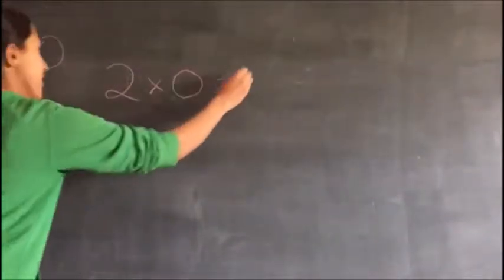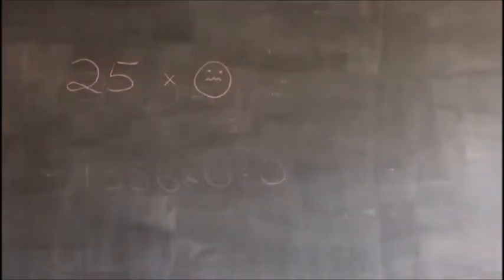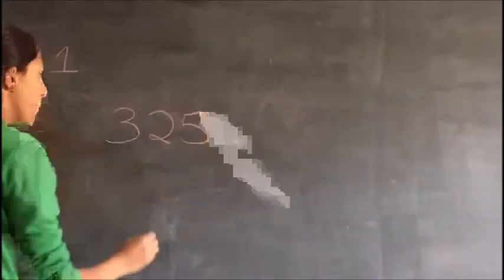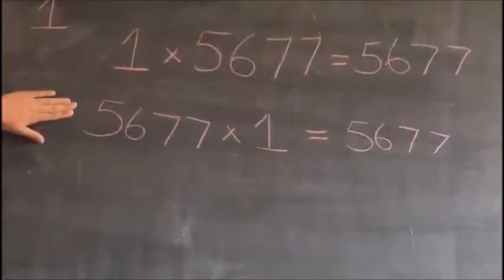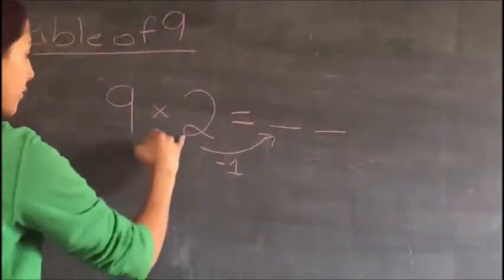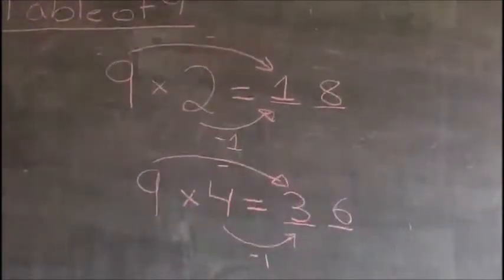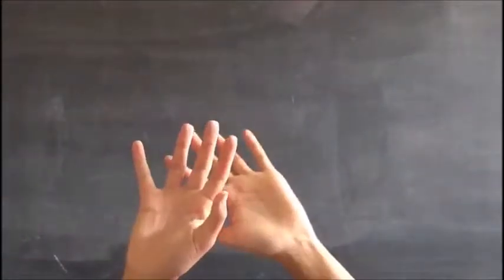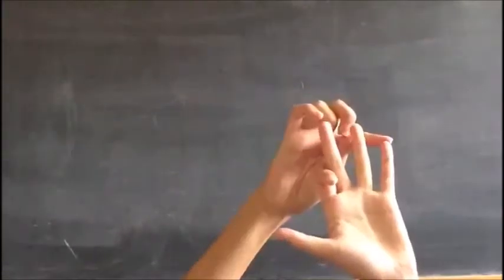EASY TIPS & TRICKS FOR SINGLE DIGIT MULTIPLICATION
Hello Friends

In this video, you will learn easy tips and tricks for single-digit multiplication.

Thanks